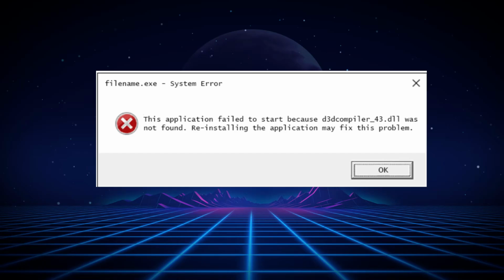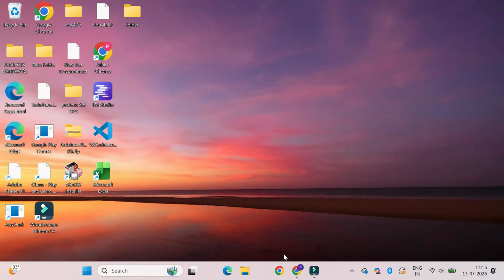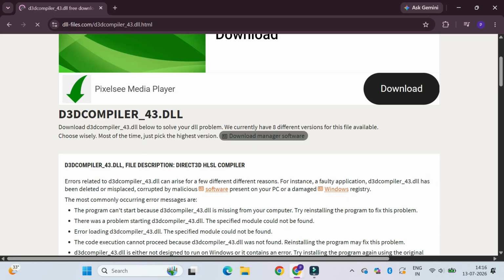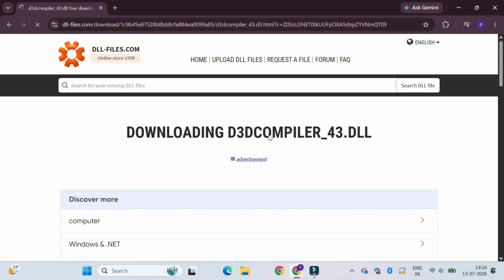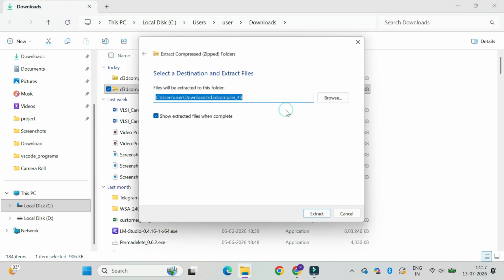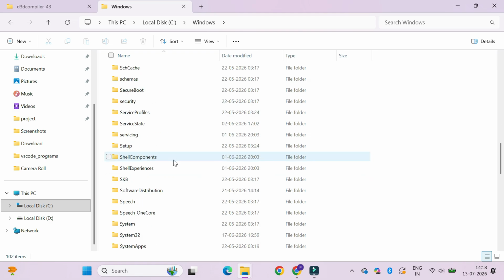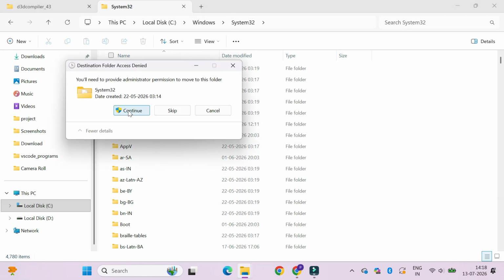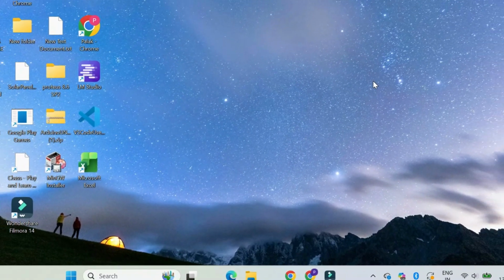D3DCompiler_47.dll Is Missing? Here's How to Fix It! (Windows 11/10)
This error can appear when launching games, software, or graphics applications due to missing or corrupted DirectX components, damaged system files, or outdated Windows files. In this video, you'll learn safe and effective solutions to restore the missing DLL file without downloading DLL files from untrusted websites.

In this video, you'll learn:

What causes the D3DCompiler_47.dll missing error
How to repair corrupted Windows system files
How to update DirectX and Windows
How to reinstall affected applications
Additional troubleshooting steps that work on Windows 11 and Windows 10

These methods are compatible with:

Windows 11
Windows 10
Windows 8.1
Windows 7 (where applicable)